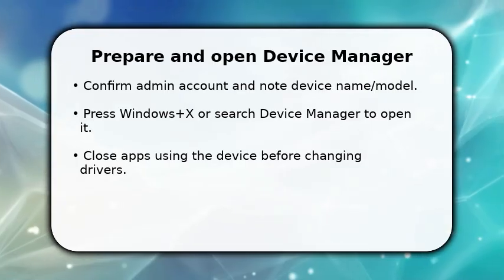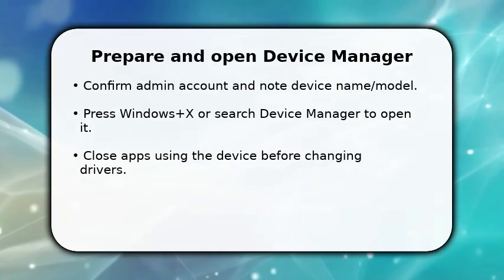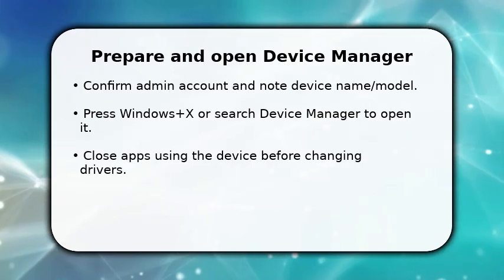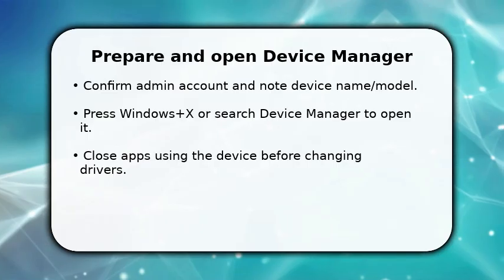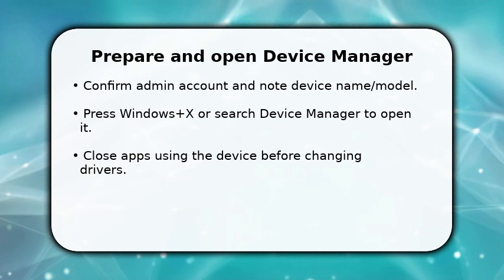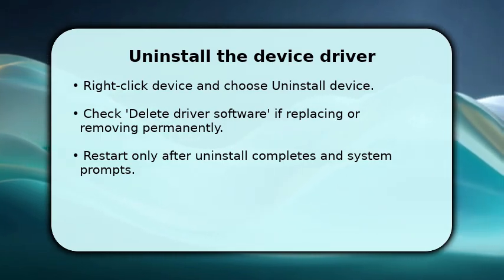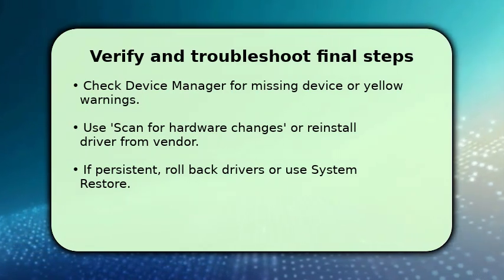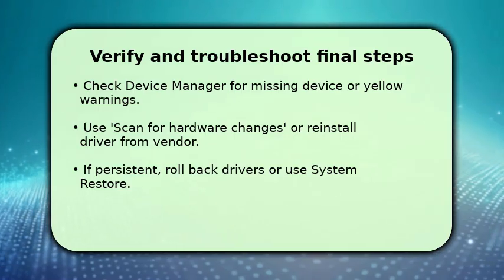How to Uninstall Driver from Device Manager - Step by Step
Learn the precise steps to remove a driver from your device' extranet. This video guides you through navigating Device Manager, identifying the problematic software component, and safely uninstalling it without affecting system stability.